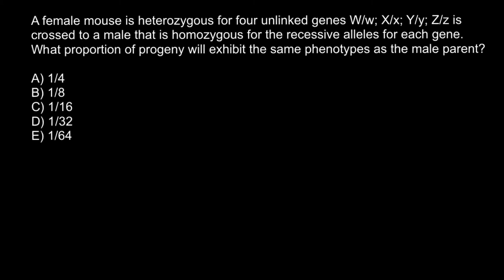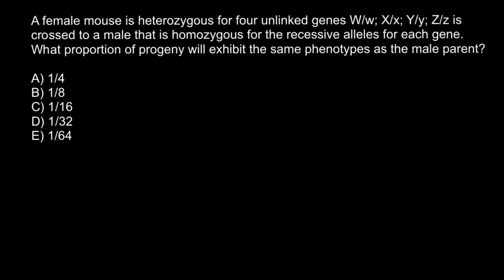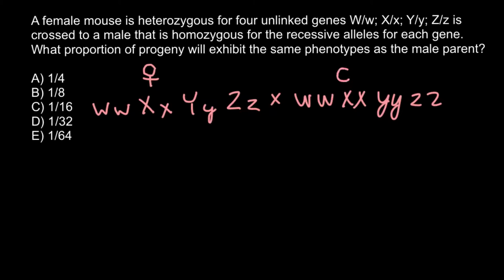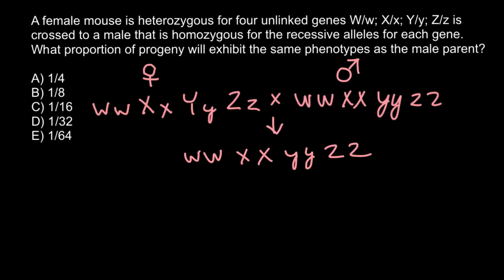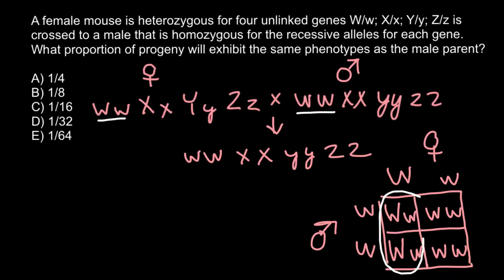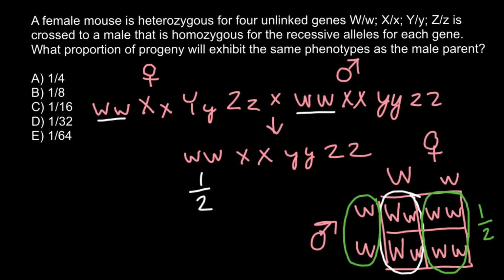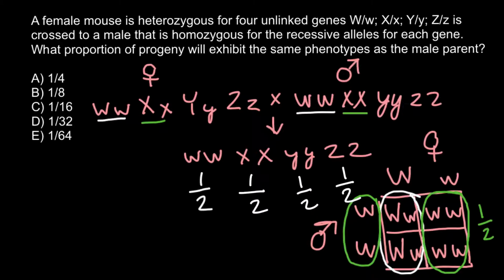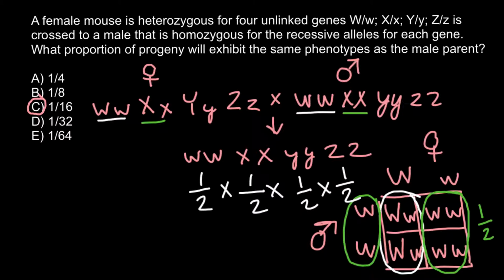Law of Probability and Genetics Problems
In probability theory, the law (or formula) of total probability is a fundamental rule relating marginal probabilities to conditional probabilities. It expresses the total probability of an outcome which can be realized via several distinct events - hence the name.